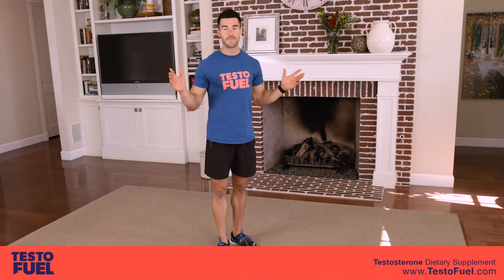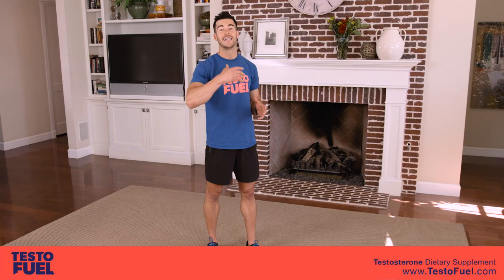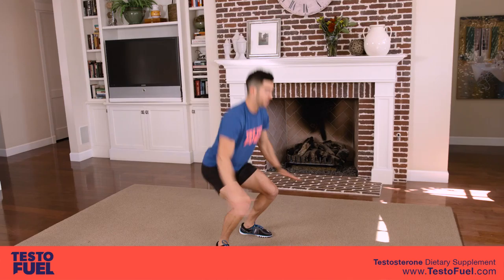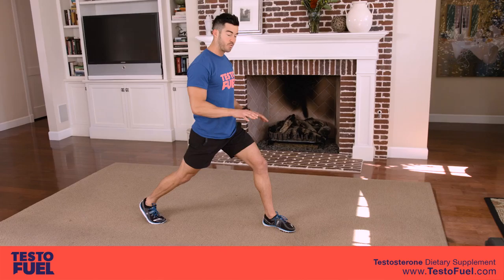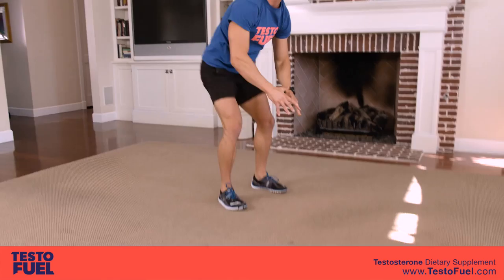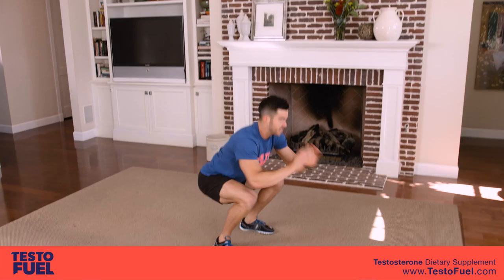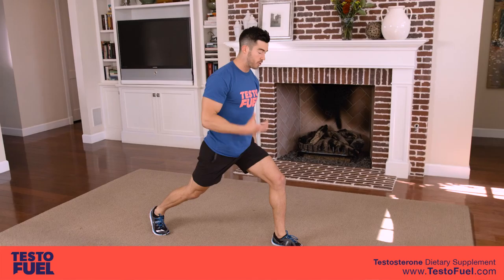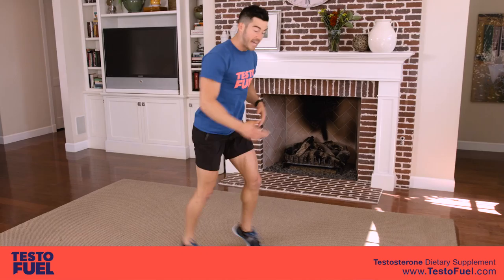Full body plyometric workout training for beginners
When you can't get to the gym, plyometric training is a great workout for fully engaging your muscles and a top workout for beginners.

In this video Jason Sani from the TestoFuel team shows us his top exercises for a Full Body Plyometric Workout for Beginners.

Plyometric Workouts are explosive exercises that are also described as 'Jump Training'.

They're great for:

• Strength – Explosive Power
• Muscle Mass – Dense, Strong Muscle
• Testosterone – Increases T-Production
• Growth Hormone – Increases Recovery and Size

In this workout Jason recommends doing 10 sets of all 3 exercises, starting at 10 reps on each exercise reducing it by a rep each set.

These are the top exercises that Jason recommends:

Exercise #1: Jump Squats

Muscles worked:

• Quads
• Hamstrings
• Glutes
• Core

Instructions:

• Stand with feet shoulder-width apart
• Bend legs outwards, get low into squatting pose
• Press off the ground into the air
• Land softly back into the squat
• Repeat

Exercise #2: Lunge Jumps

Muscles worked:

• Quads
• Hamstrings
• Hip Flexors

Instructions:

• Stand with feet staggered, one behind the other
• Bend your front knee to a 90 degree angle and your back knee directly under you
• Push off the ground into the air and switch feet positions, land into a lunging position
• Push off again, changing your feet back to the original lunging position
• Repeat

Exercise #3: Plyo Push-Ups

Muscles worked:

• Chest
• Shoulders
• Triceps
• Back

Instructions:

• Enter the regular push-up position
• Bend your arms and go deep into the push-up
• Press off the ground with your palms into the air
• Land back into the original position
• Repeat

For a harder challenge, why not try and perform a clap with your hands while off the ground?

Full Body Plyometric Workout Conclusion:

This is one best workouts you can do at home without weights or equipment, especially for beginners.

This plyometric workout is good for explosive power, muscle size and most importantly, testosterone.